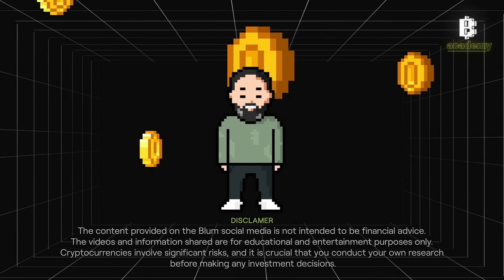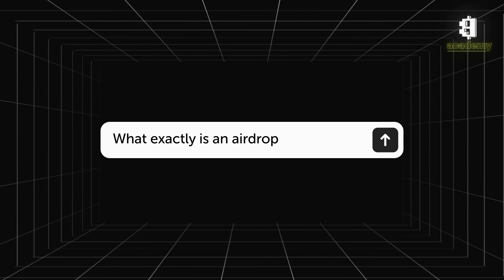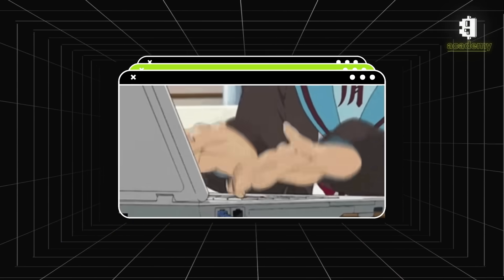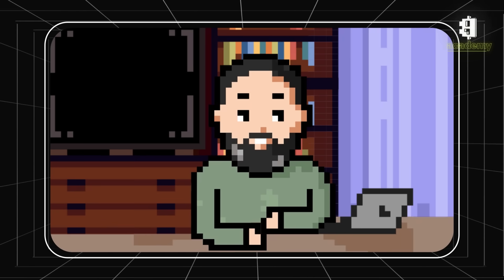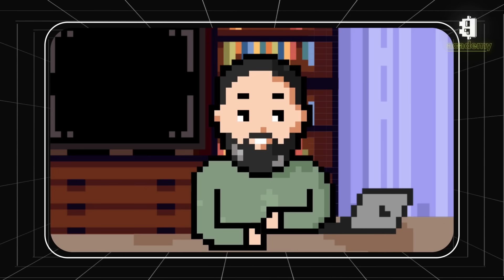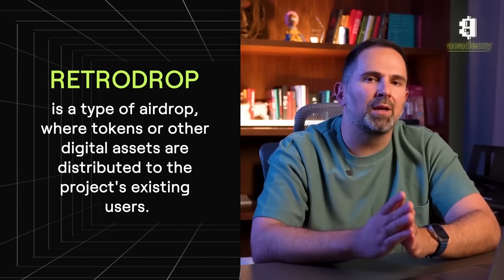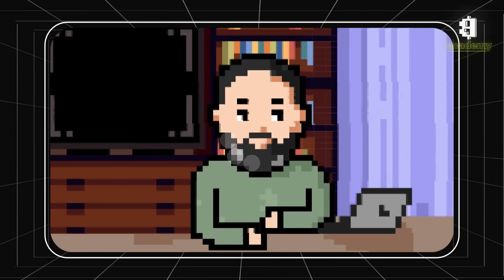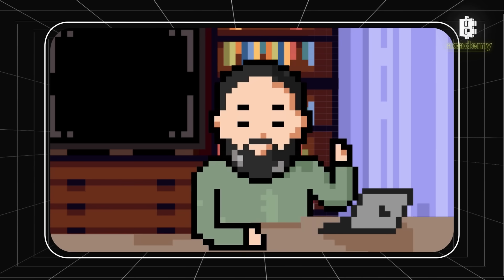What is Airdrop? Explained for Beginners | Blum Academy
🌟 Welcome to the fascinating world of cryptocurrencies, where tokens can fall from the sky! 🌟 In this video, we delve into the concept of  airdrops – the free distribution of tokens that can turn you into a cryptocurrency holder at no cost. Learn how companies and projects use airdrops to attract new users and increase engagement within their ecosystems. 🚀

We’ll cover:
- What an airdrop is and how it works 💡
- The history and evolution of airdrops 📜
- How to participate in airdrops and receive free tokens 🆓
- Different types of airdrops, including retroactive airdrops ⏳
- Why airdrops are beneficial for beginners and how they help in understanding cryptocurrencies 🎓

Discover how airdrops can not only help you gain tokens but also expand your knowledge of blockchain technology! 🔔💎